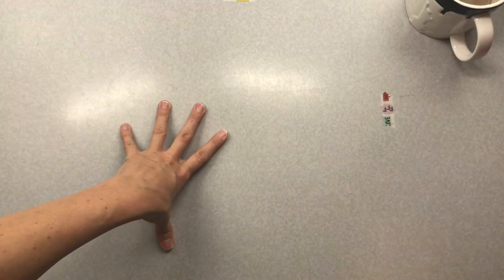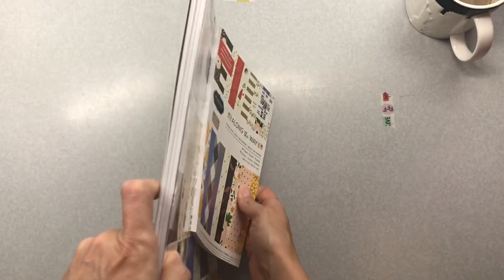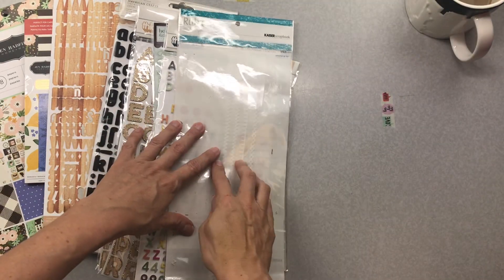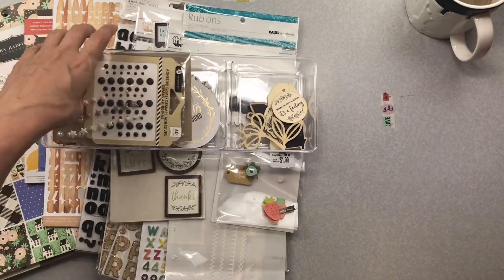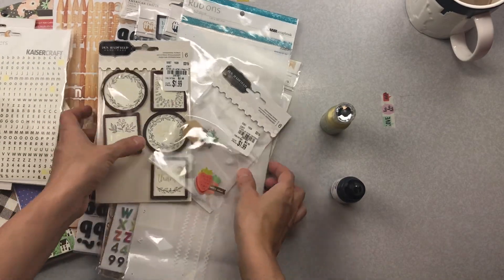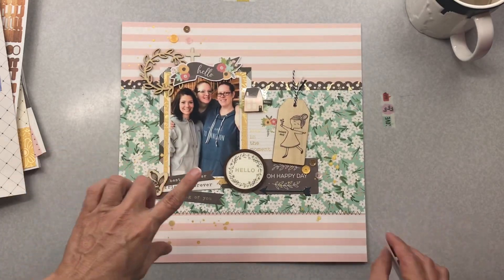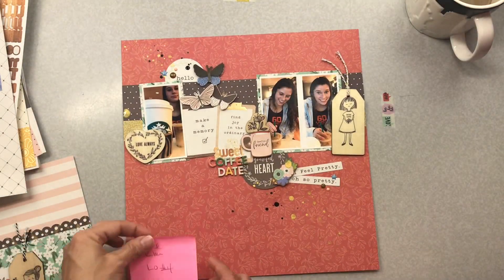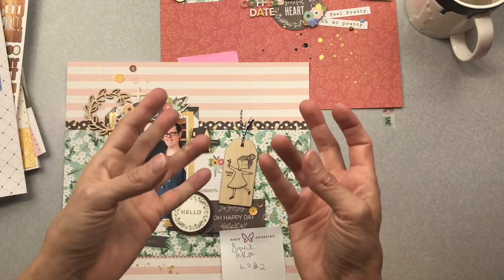April 2019 Mini Kit Monday Wrap Up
I just adored this kit!  I have a ton left over, but I didn’t expect to use up two paper pads.  Thanks so much for taking time to spend with me today.  ❤️